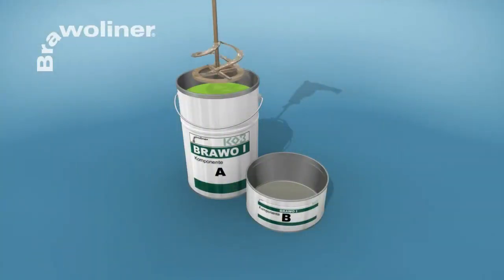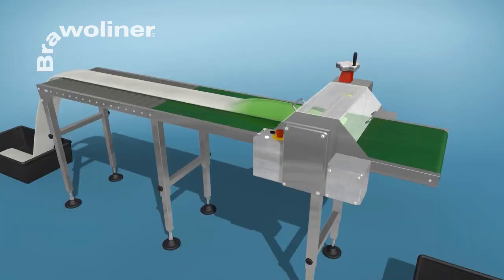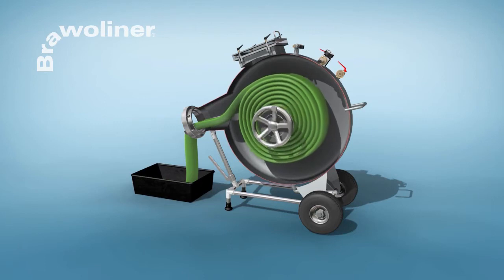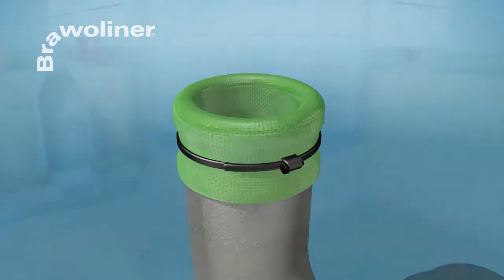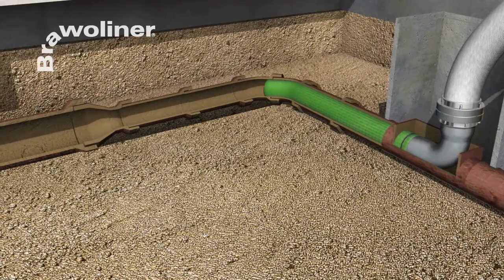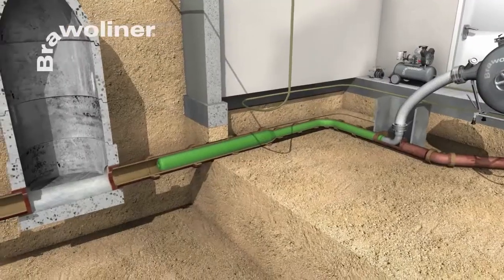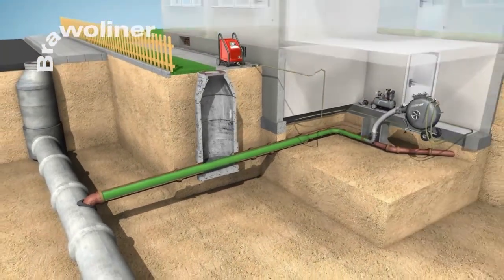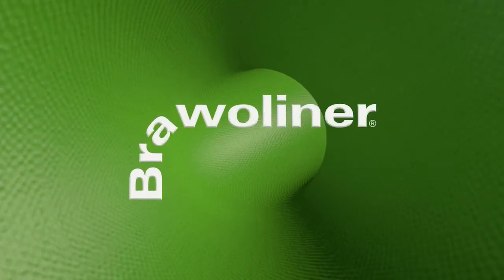BRAWOLINER® The solution for defective pipes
The BRAWOLINER®-process is a no dig rehabilitation solution. Excavationwork or uncovering the faulty pipes is not necessary. This saves not only time but money.

The BRAWOLINER®-process was developed specifically for the rehabilitation of pipes in diameters from DN 50 to DN 400 and offers many advantages compared to traditional remediation:
- Rapid rehabilitation without excavation, dirt and noise
- Up to 50% cheaper than open construction
- Suitable for almost all damage and all pipe materials
- Durability of over 50 years